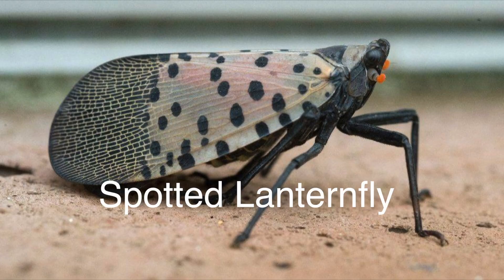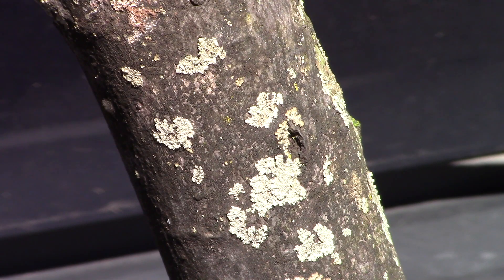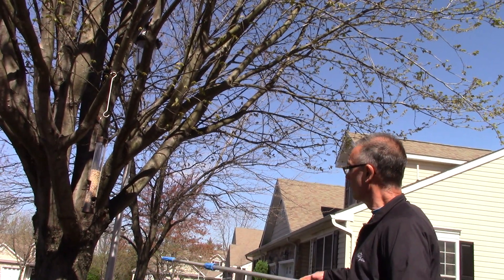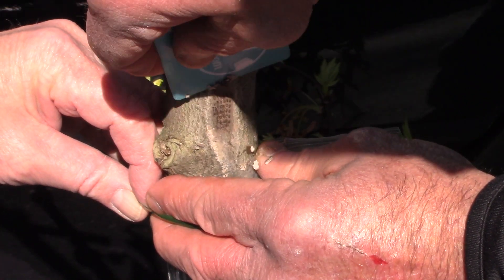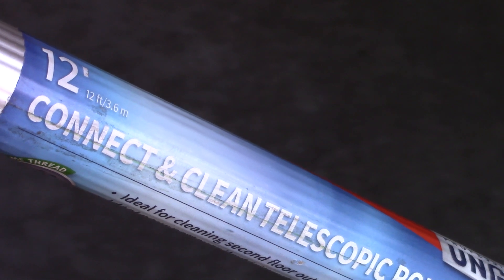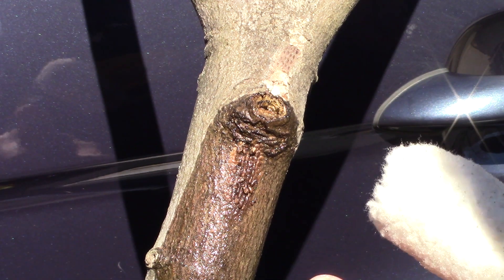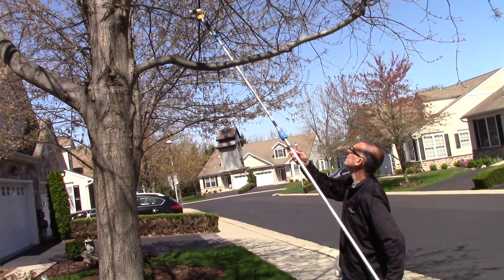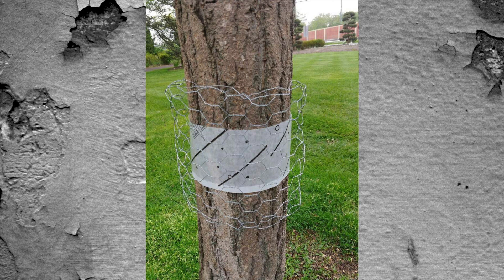Spotted Lanternfly Egg Masses - Scrape Crusader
This video describes how you can build a simple device which can be used to remove Spotted Lanternfly Egg Masses from your trees.